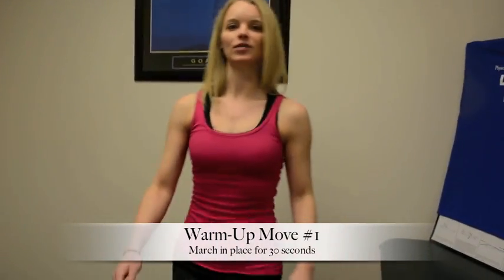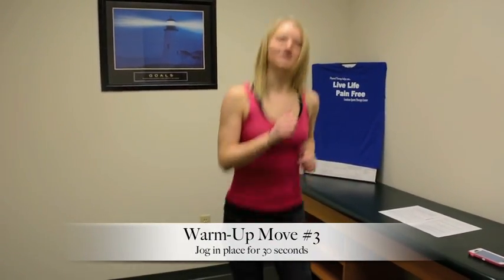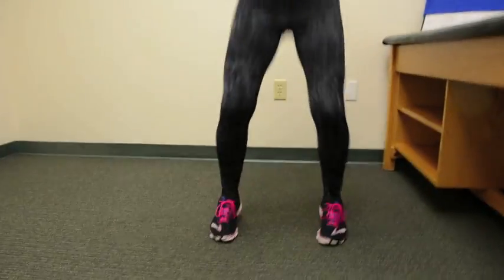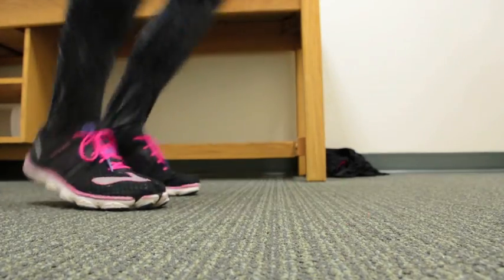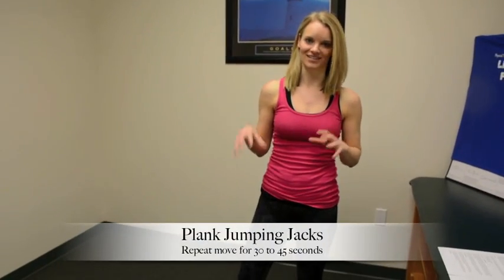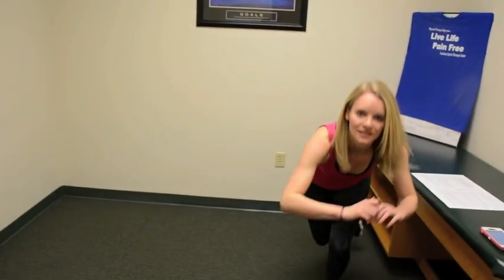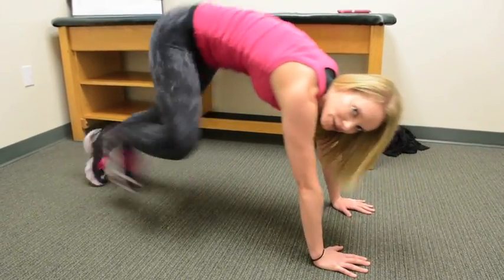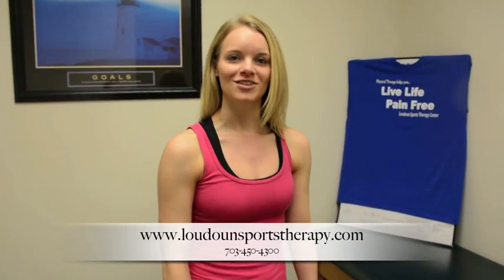Snowed In Winter Workout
Start the new year off right with a heart-pumping plyometrics workout.  This is month 3 of LSTC's Fall Into Winter Fitness Challenge and LSTC's Kate is going through all the moves with you so you start 2016 off on the right foot!